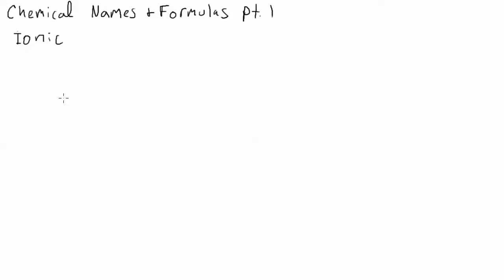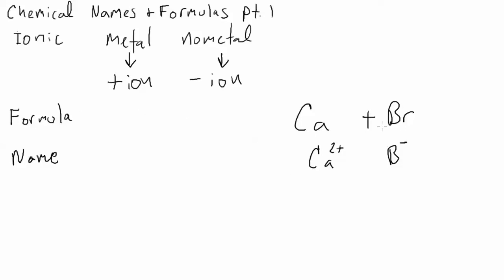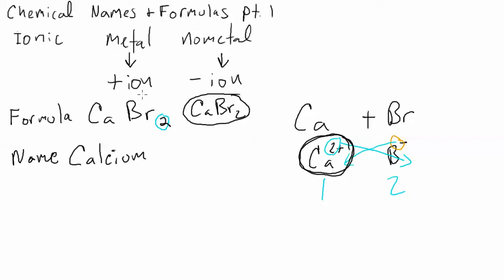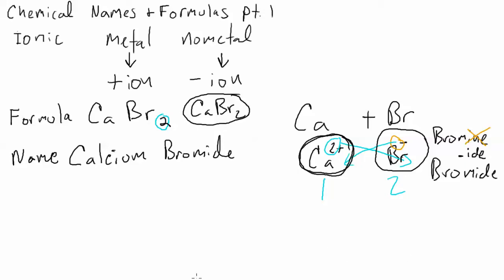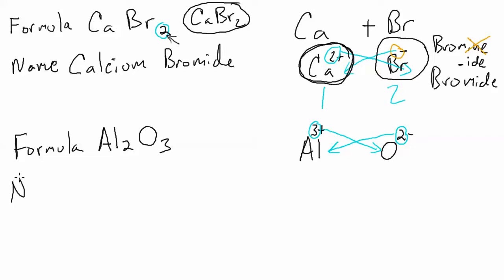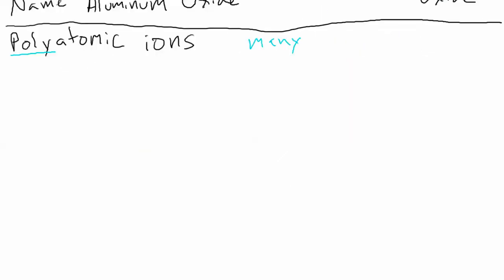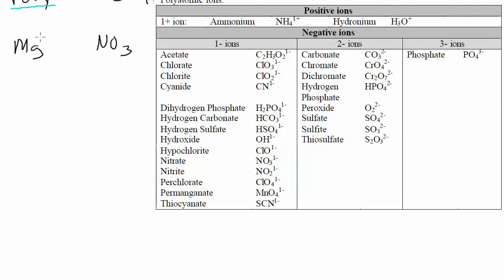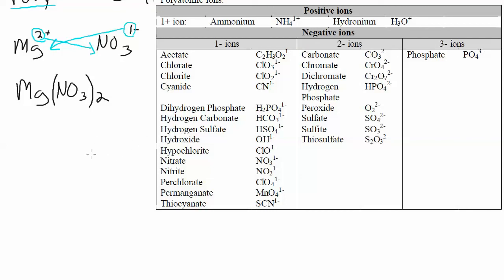Names & Formulas pt1